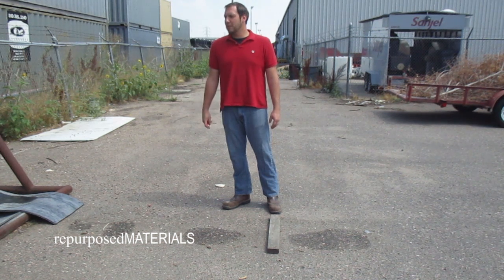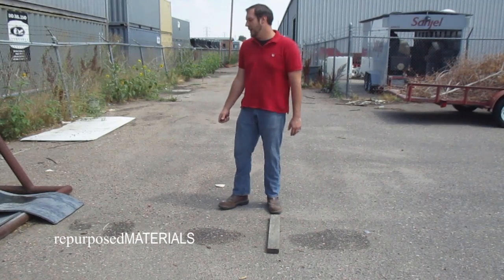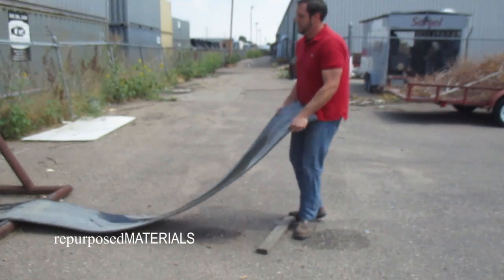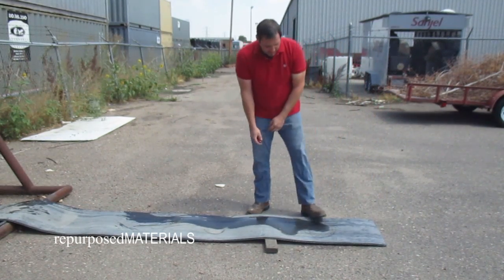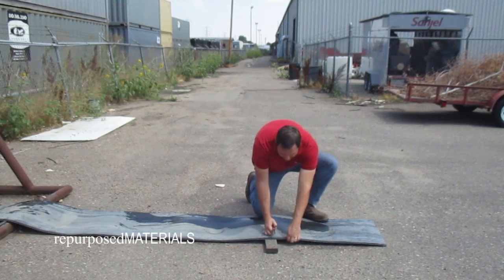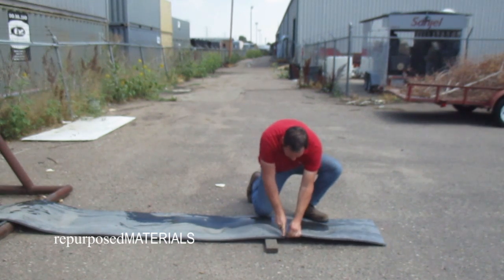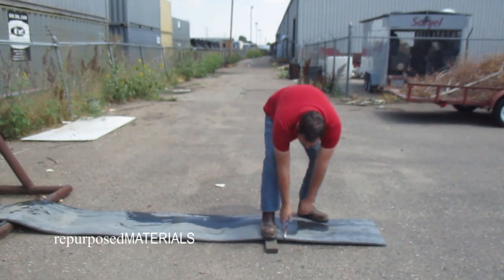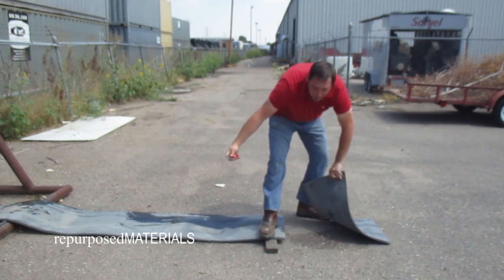Cutting Conveyor Belt 2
The safest and easiest way to cut conveyor belt.